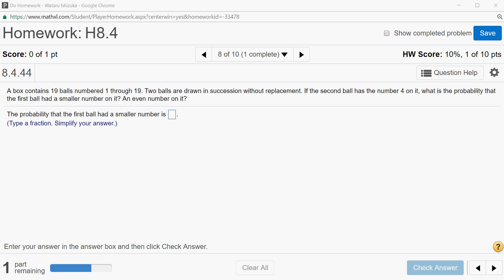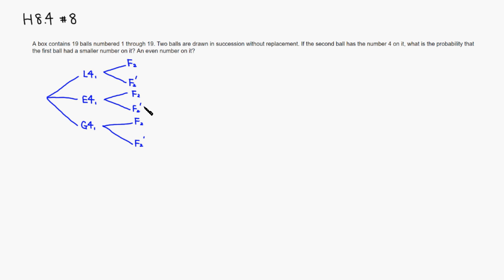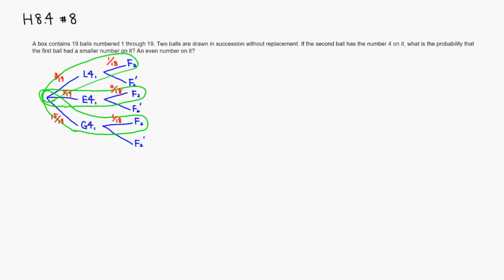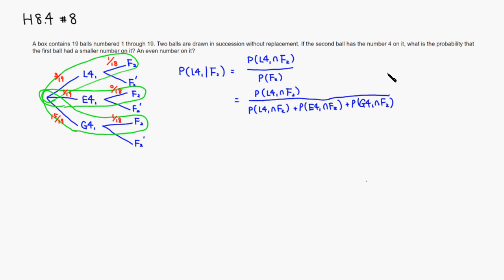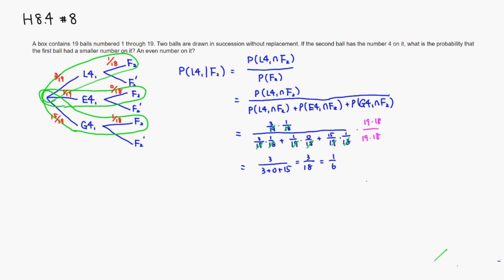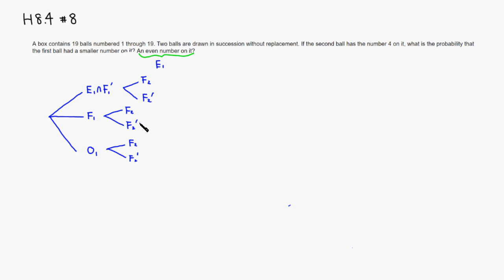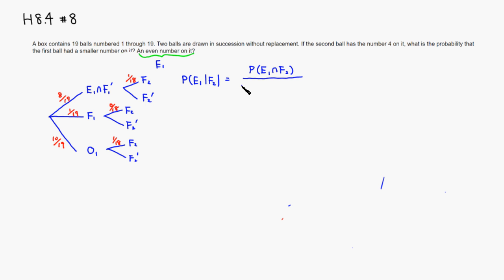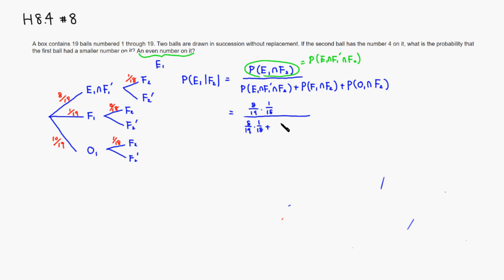MTH 107 H8.4 #8 (Fall 2016)